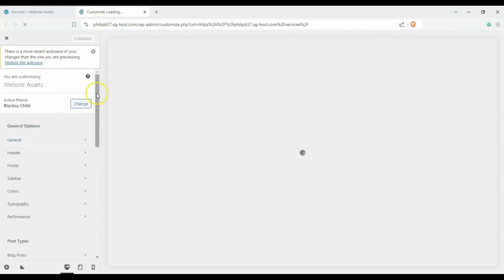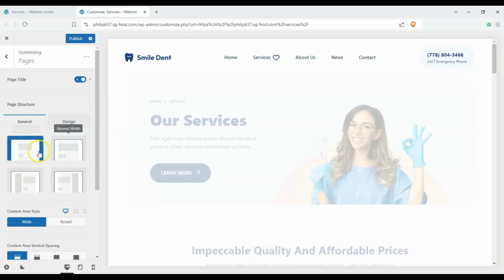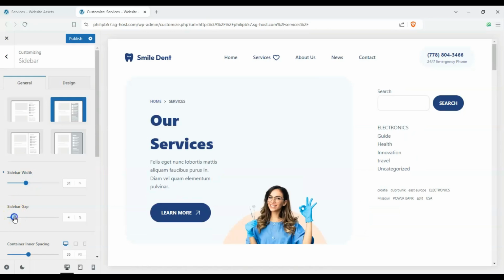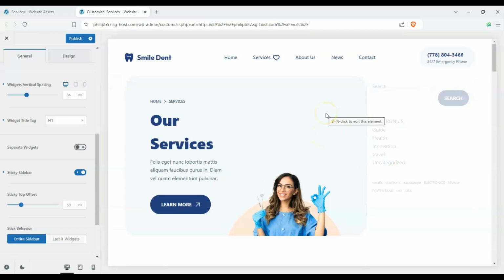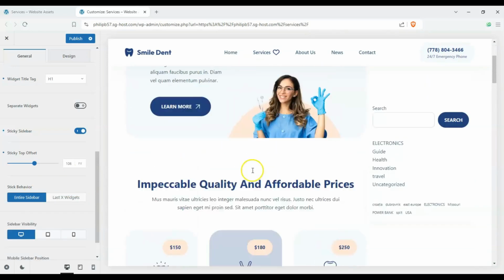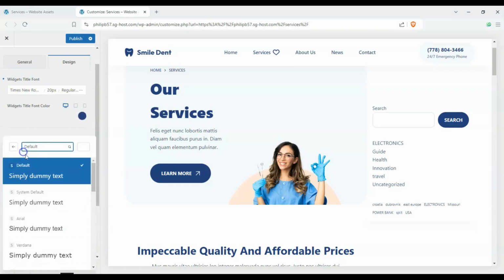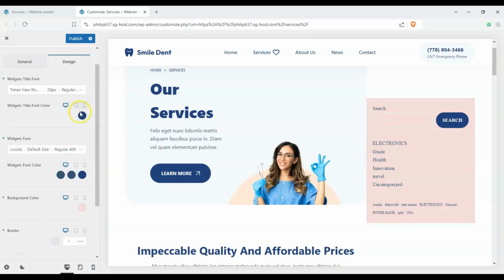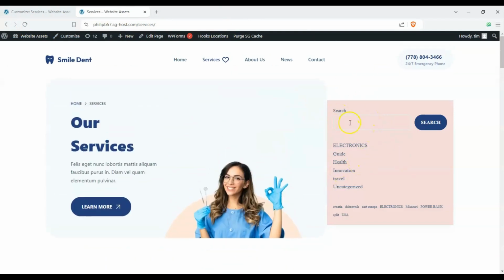How to enable the sidebar for a page in WordPress Blocksy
Show off your widgets and extra content by easily enabling the sidebar for specific pages in your Blocksy WordPress theme! This guide will walk you through the simple steps to customize your page layouts, giving you full control over when and where your sidebar appears. Learn how to engage your visitors with a dynamic layout that highlights your key information alongside your main content.